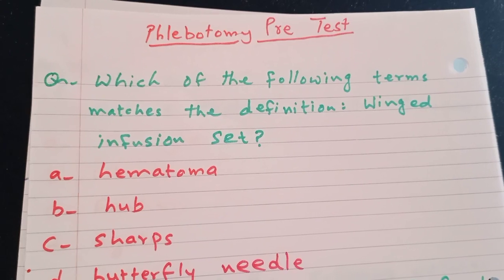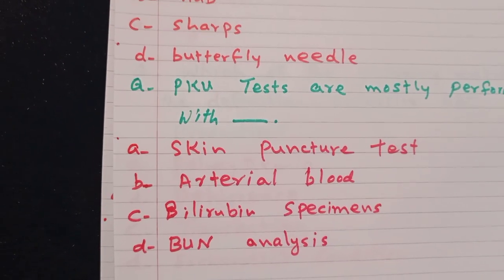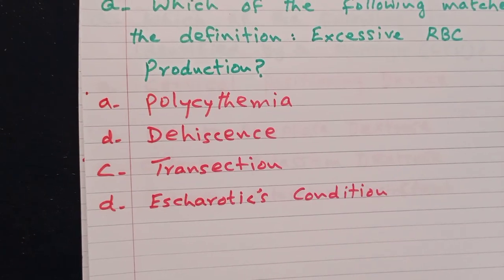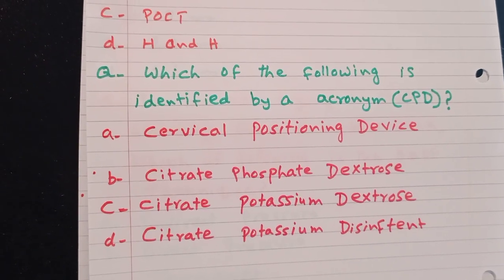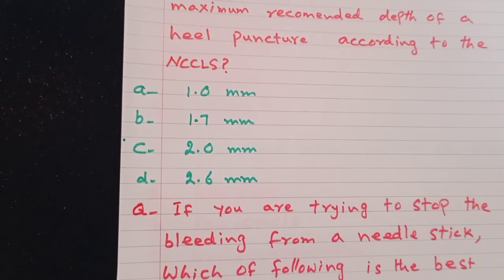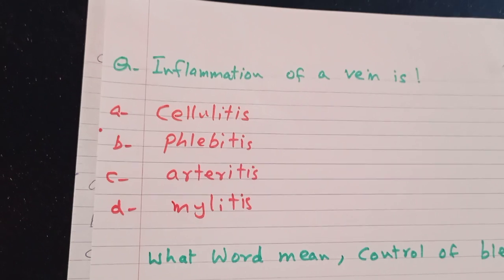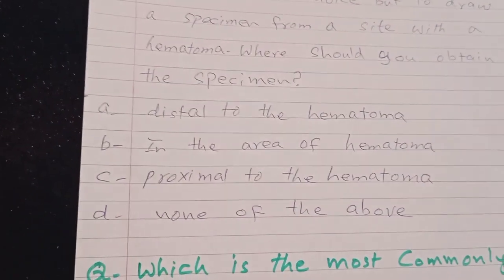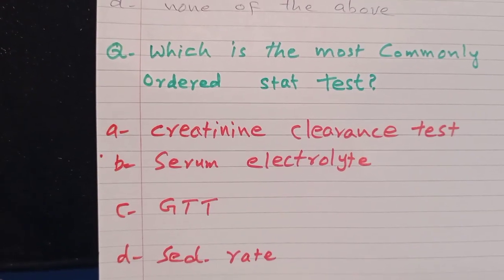phlebotomy questions answers